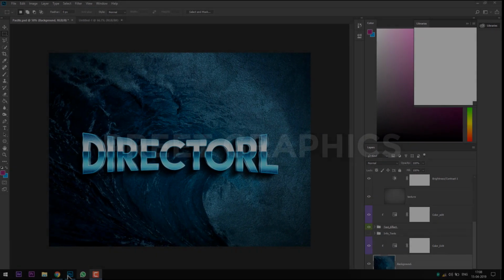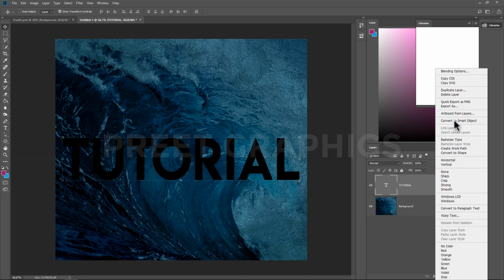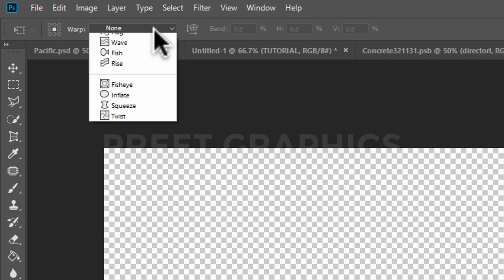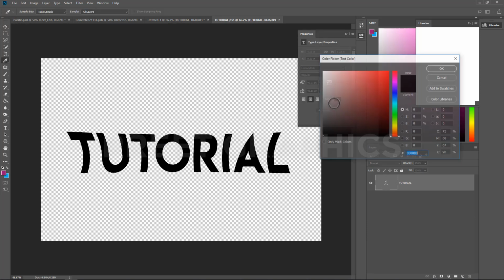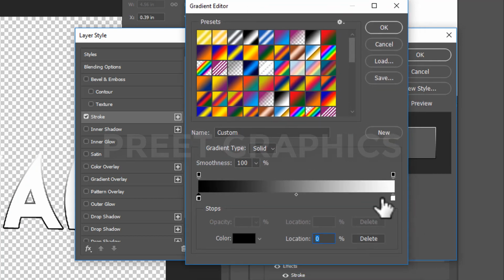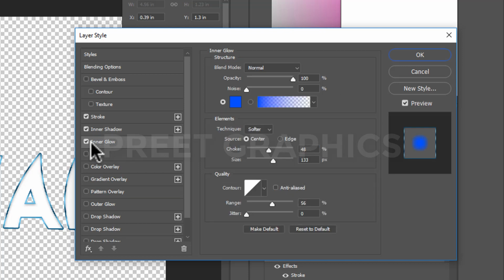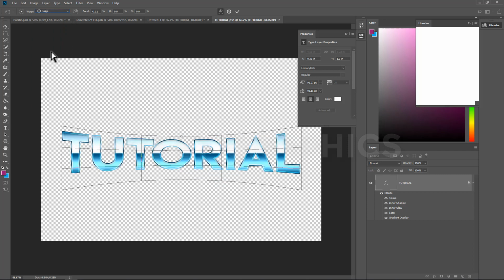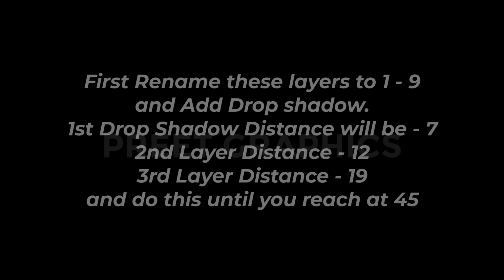Ocean Text Effect | Photoshop Text Effect Tutorial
Photoshop Text Effect Tutorial | Photoshop Text Effect Tutorial for Beginners.
Photoshop text effects tutorials